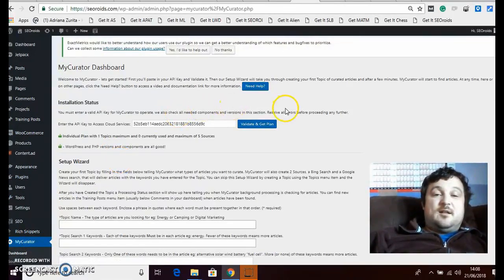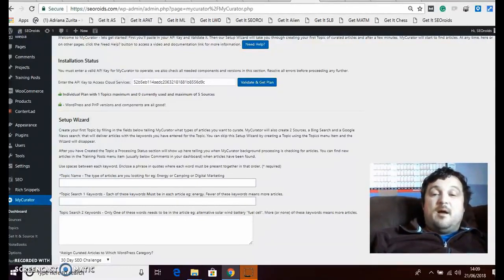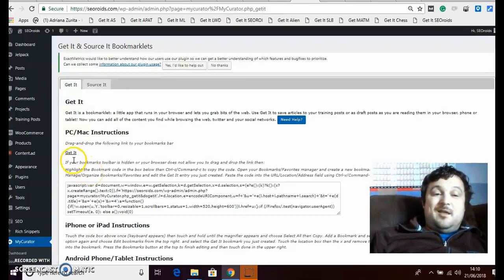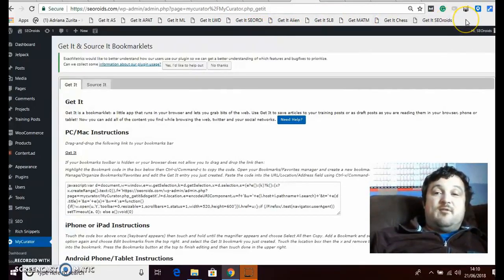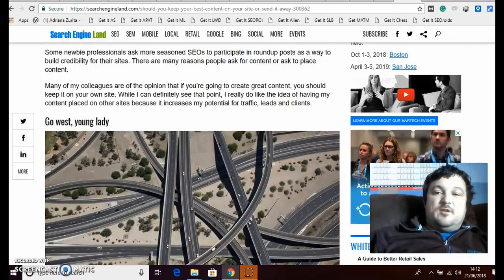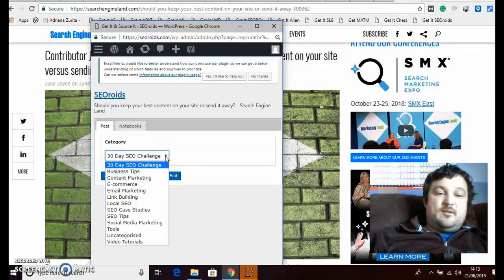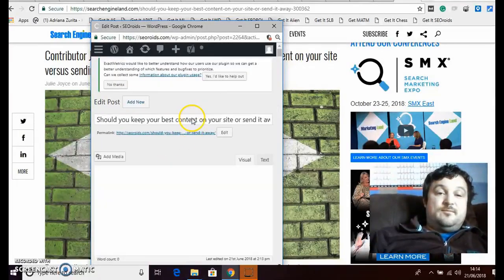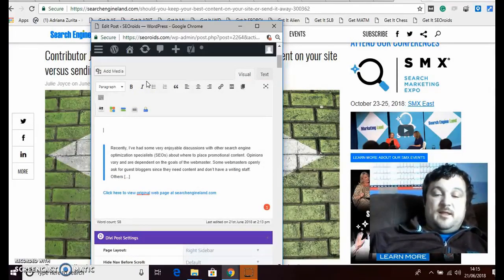Covert Curator Review & Bonus Offer - Watch Covert Curator & Get 100+ HQ Bonuses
Covert Curator Review & Bonus Offer:
[Covert Curator Review] Create Commission Pulling Autopilot Authority Sites In Any Niche
Never Write A Single Post. Full Monetization & Automatic Traffic Generation
Covert Curator is a brand new Wordpress theme that allows you to fill your blogs with quality content in minutes and even lets you have real members building your sites for you on complete autopilot. The new theme lets you run a "Food Gawker” styled niche authority site straight from your WordPress blog. You can fill your sites with great content in minutes, without ever having to write a single word yourself. Instead you leverage other people's content to build your own content empire.
Transform Your Blog Into A Profitable Content Magnet
Would you rather… Spend hours upon hours painstakingly writing blog post after blog post, with absolutely no guarantee that they will ever generate any traffic, let alone income?
Or Use a brand new theme that allows you to fill your blogs with quality content in minutes and even lets you have real members building your sites for you on complete auto pilot?
Hopefully you picked the last option, as that is the one that will make the most of your time and earn you the most money!
Covert Curator is a Gawker styled theme for WordPress. And it makes it point and click easy to build profit pulling authority sites.
You leverage other people's content to build your own content empire. And they'll love you for it - they get backlinks and a trickle of free traffic, while you reap the ad revenue and the lion's share of the traffic. In fact they'll love you so much that they will be lining up to join your sites and build them for you!
And when they do, they automatically join your list and you can market to them over and over again.
Here are just a few of the cool features in the Covert Curator theme
Never write a single word! You can build a Covert Curator site full of great content in minutes by legally curating and using other people's content. This is something we KNOW our customers love!
Have real members build your sites for you! with Covert Curator people can join your site, curate and post for you - and they have a strong incentive to do so (every bloggers wants more backlinks).
Automatic list builder! Covert Curator integrates with your favorite auto responder and all new members will automatically be added to your list.
Kick ass tutorials with mini tutorial videos for every setting in the admin area - right where you need them when you need them!
Full social media integration, including Facebook comments for auto pilot traffic.
Super flexible and it looks like a million bucks - plus it's very easy to customize just the way you want it
FRONT END: Covert Curator $17-$27 Dimesale
OTO1: Covert Curator PRO $37
OTO2: Covert Traffic PRO $37
OTO3: Covert Messanger PRO $47
This product is a great choice if you want to create autopilot, traffic generating gawker sites populars like food gawker even if you are newbie. You can easily profit creating niche authority sites where your members curate great content for you. Having one of these sites will create results and you can use Covert Curator on unlimited blogs for a ONE TIME low price. That's why I integrate this Covert Curator review with a huge list of high quality bonuses that you can download instantly on your member area...